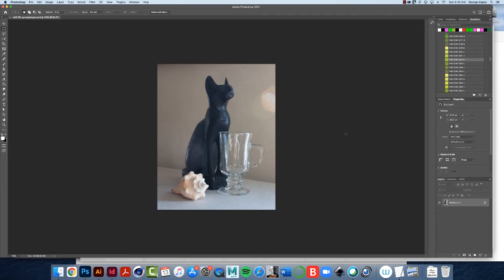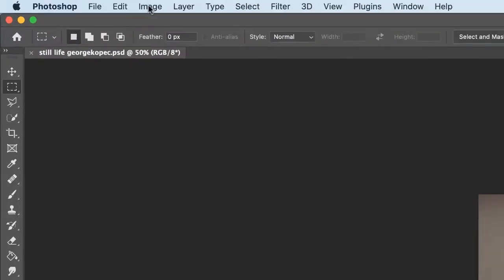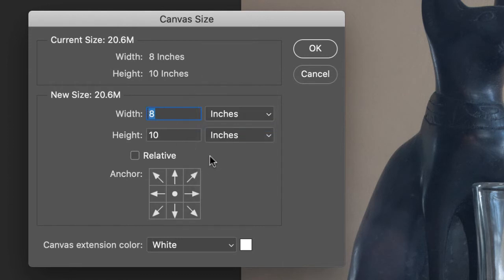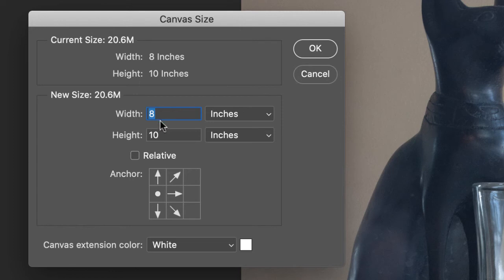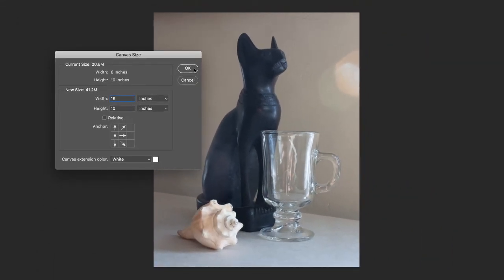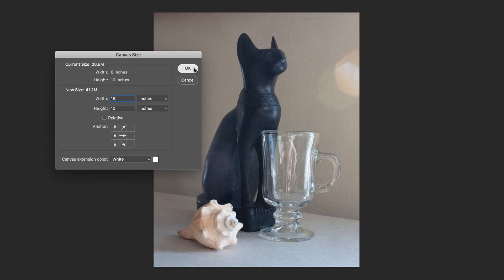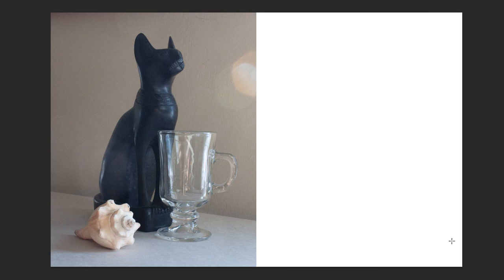still life file setup 002 canvas size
Setting up your Photoshop file for the Still Life Project, video 2 of 4.